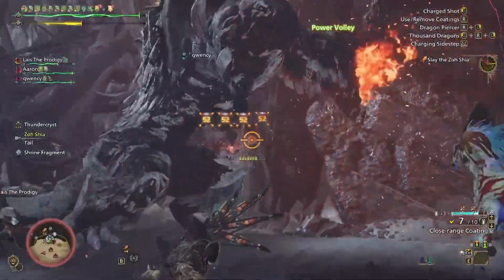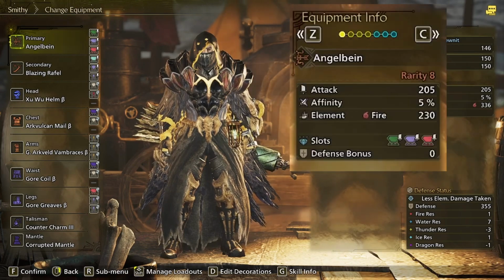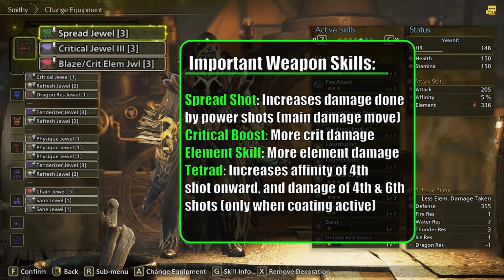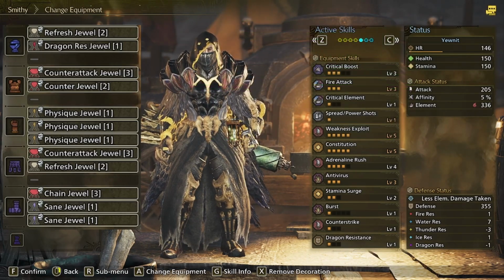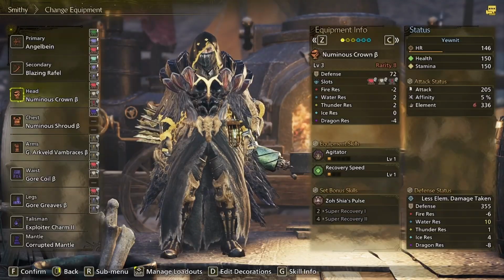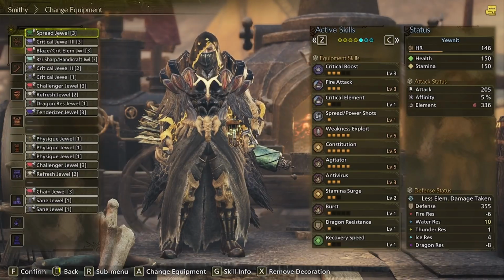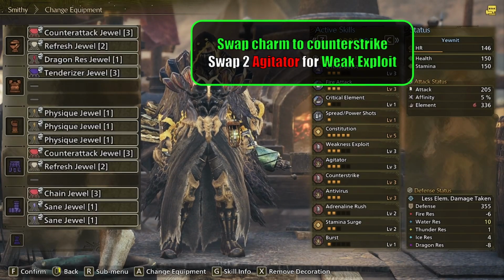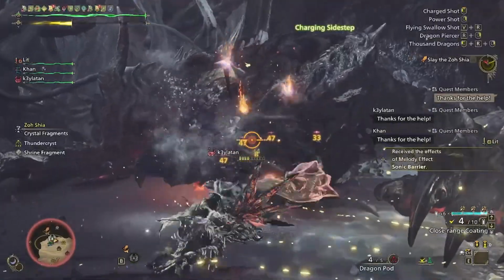The two BEST BOW BUILDS in Monster hunter wilds bow build Title Update 1 (Pre & Post Zoh Shia)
In this Monster Hunter Wilds bow build guide we show you two of the best monster hunter wilds builds for monster hunter wilds best bow build title update 1. One build uses the new monster hunter wilds Zoh Shia armor. This monster hunter wilds bow guide will help you understand the monster hunter wilds best bow in the game. With this bow build monster hunter wilds you'll be doing insane damage thanks to this monster hunter wilds build bow and build bow monster hunter wilds. If you're looking for a monster hunter wilds bow endgame build then this is all you need. We have two monster hunter wilds endgame bow build in this video, which are hands down the best bow build monster hunter wilds, monster hunter wilds best bow endgame build, and monster hunter bow build wilds. Easily the most overpowered bow monster hunter wilds build and monster hunter wilds bow best build capable of doing insane damage.